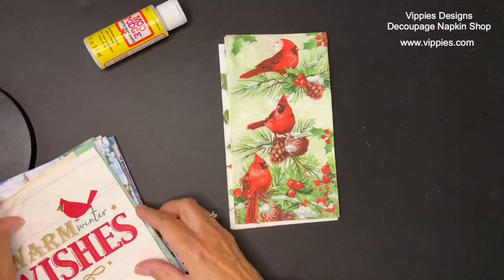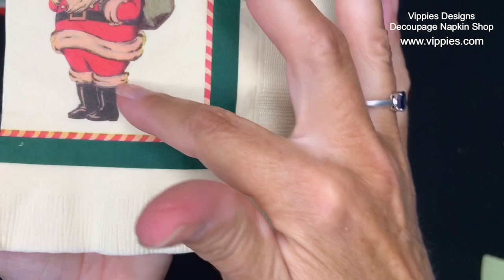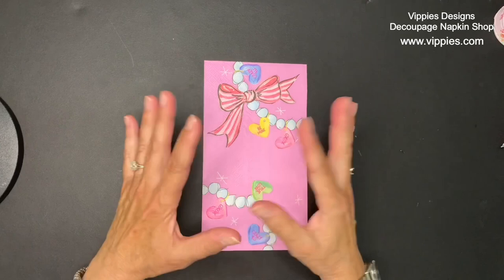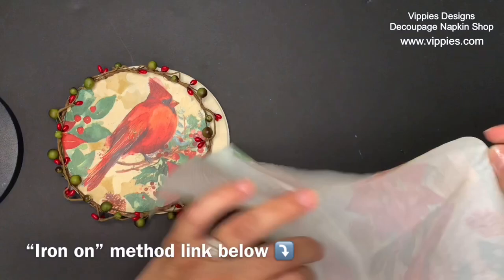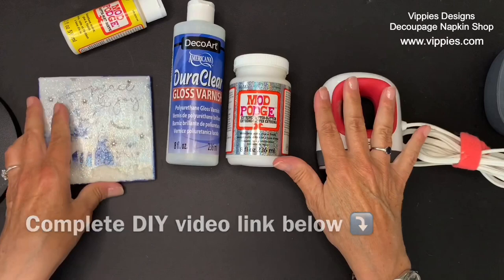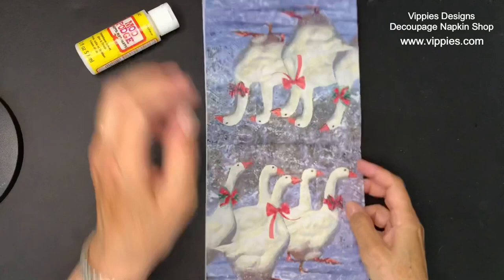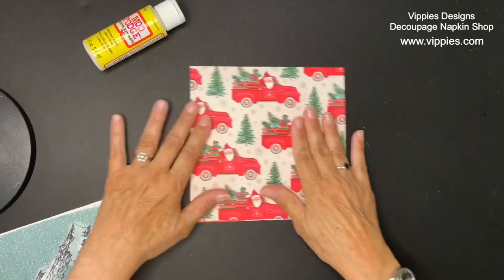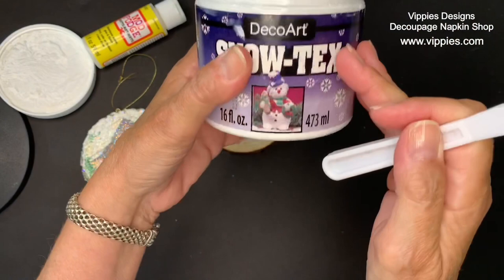NAPKIN DECOUPAGE / NEW CHRISTMAS DESIGNS / GIFT IDEAS GALORE! / PRODUCT “REVIEWS” / 2 BONUS DIY’S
Hi crafting friends!
Our favorite napkin shop is adding MORE new Christmas napkin designs
including some VINTAGE NAPKINS...30, 40, 50 years ago!
Vintage napkins are very limited and will not return once sold out.
I’ve picked some of my favorites to show you in my napkin showcase!
I have included gift & decor ideas! Plus “2 BONUS DIY’s “
Decorate your home and craft handmade gifts with napkins and Mod Podge!!
Join the fun..bring your friends too!
Happy napkinizing! - Joan

VIPPIES DESIGNS DECOUPAGE NAPKIN SHOP (and more)
100’s of napkins designs, Calendar pads, assorted wood blanks, and more!

Mod Podge Extreme Glitter Decoupage Glue
DuraClear Sealant Glossy
Mod Podge Matt Decoupage Glue
Water brush Pen
Craft Iron by Cricut
Wood Slices for Ornaments
Faux Snow - Snow Tex 16 ounces
Faux Snow - 2 ounces
Cord Wraps

Silicone Crafting Mat
LABEL MAKER by NIMBOT
Mulberry Paper
Rub n buff Gold
Chalky Rustoleum Paint brush-on Chiffon Ivory
Krylon Glitter Blast Spray in Opulent Opel
Reynolds Baking Parchment